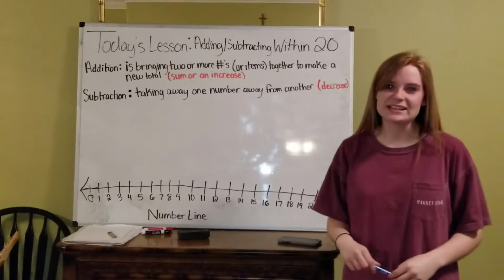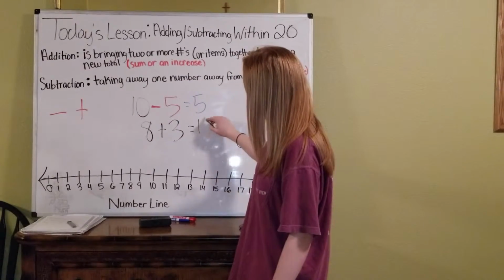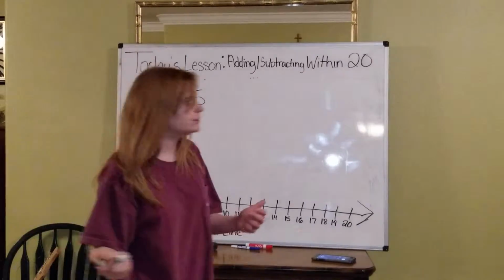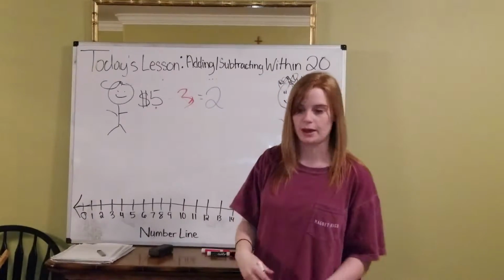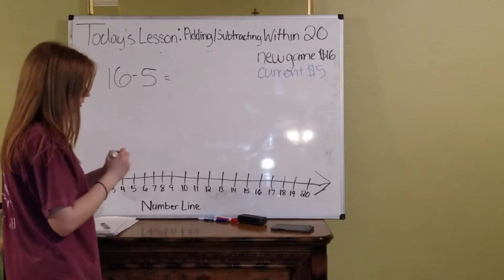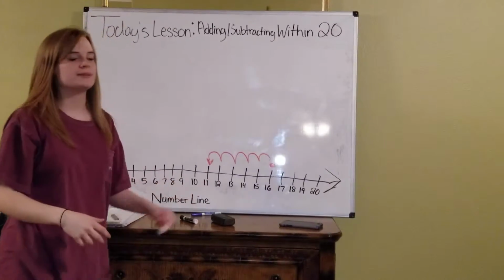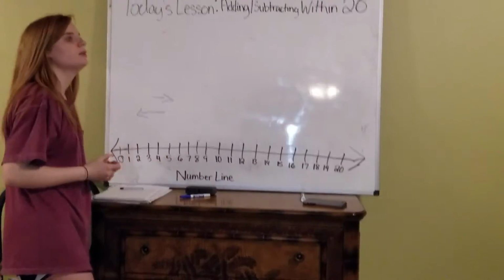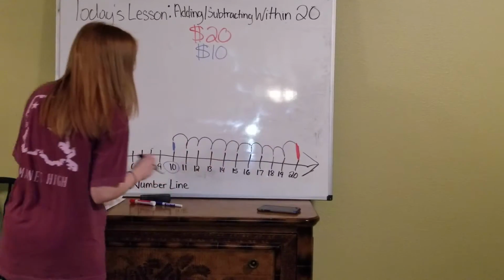Flipped Lesson Addition and Subtraction within 20 ED 202